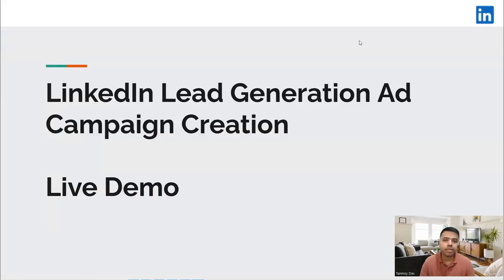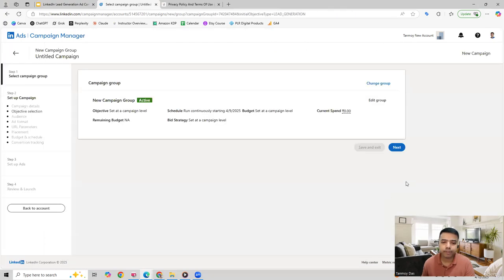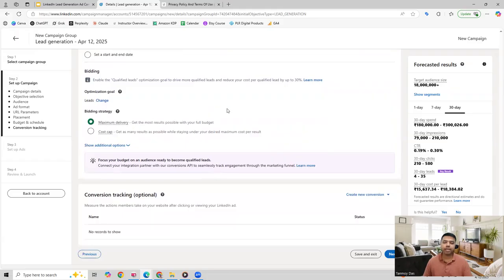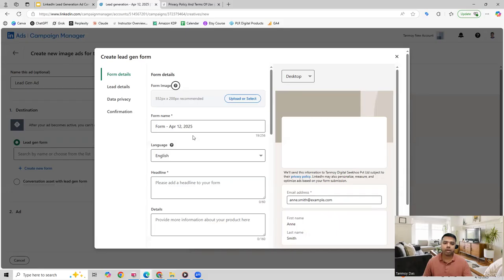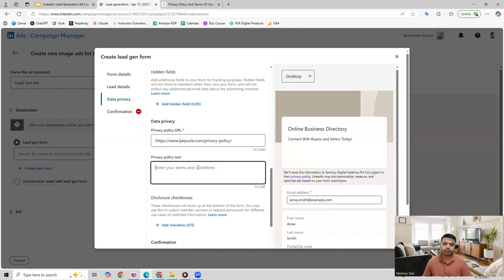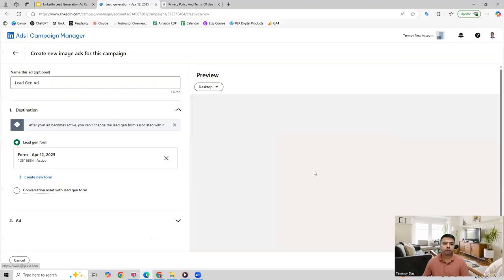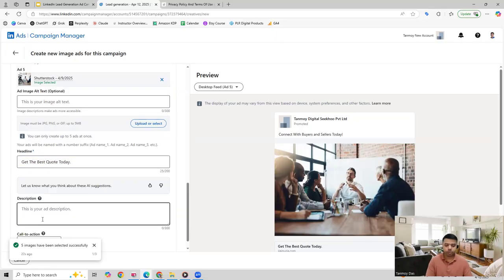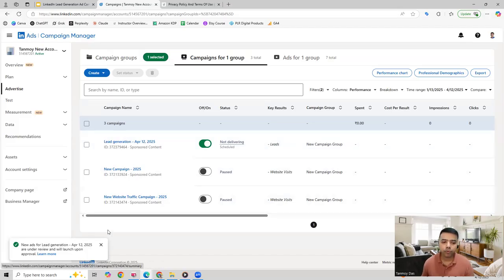Step-by-Step Guide to LinkedIn Lead Generation Ad Campaigns in 2026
By watching this comprehensive guide, you will gain the expertise required to build and scale high-performing LinkedIn Lead Gen campaigns that consistently deliver qualified prospects to your sales team.

You will learn how to eliminate the friction of external landing pages, allowing your audience to submit their professional information with just a few clicks directly within the LinkedIn app.

You will walk away with the strategic knowledge needed to target decision-makers with surgical precision. We explore how to leverage professional data—such as job titles, industry categories, and company sizes—to ensure your ads are only seen by those who have the authority to purchase your services.

You will also gain valuable insights into crafting compelling ad copy and choosing the right visual assets to capture attention in a crowded professional feed.

By the end of this tutorial, you will have a repeatable blueprint for creating ads that not only generate a high volume of leads but also ensure those leads are of the highest quality.

Keyword Search Tags